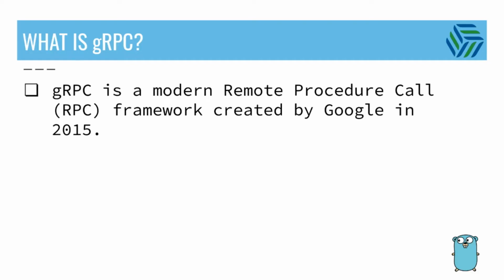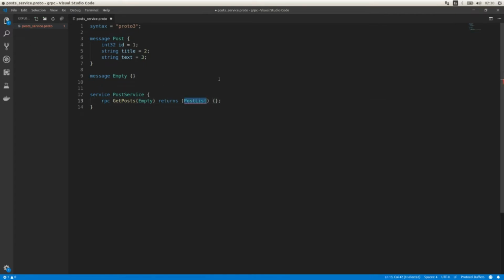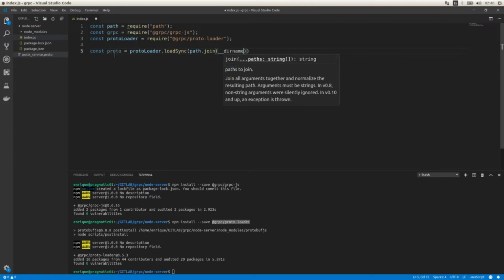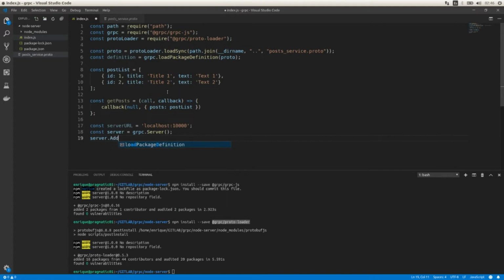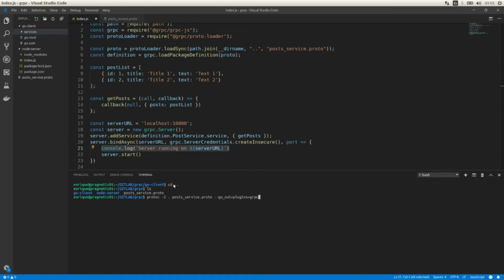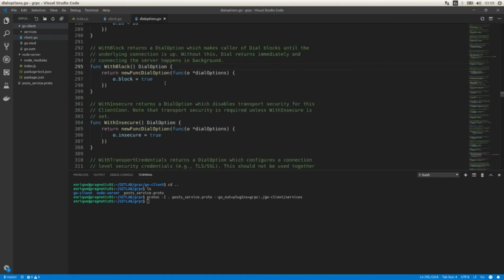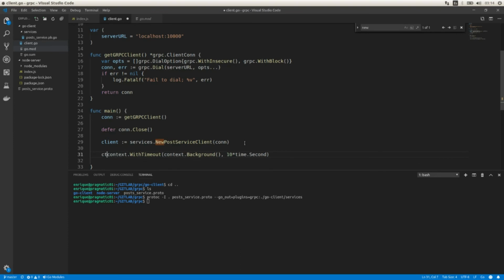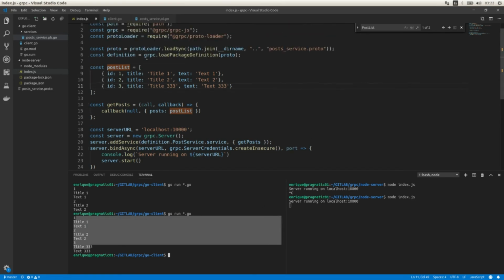Golang / Go Crash Course 12 | Consuming a Node JS Service from Golang using gRPC and Protobuf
In this video, we are going to build a NodeJS service and a Golang client using the gRPC framework and Protobuf. ➥ Get a Certification as a Python Data Scientist or Data Engineer

Elementor: The Best Page Builder for Wordpress.

Linode: Predictable Pricing and an easy to use platform to deploy your applications in a reliable global infrastructure.

Golang AWS SDK Docs